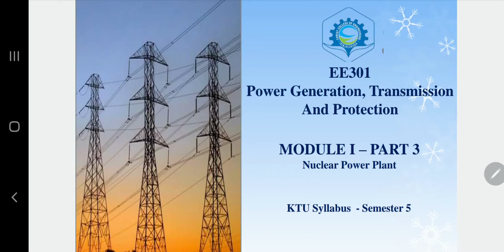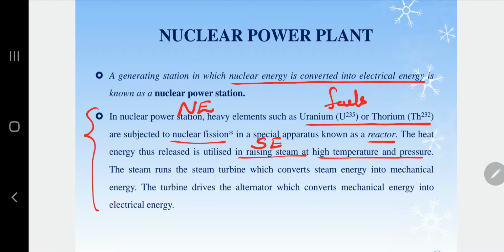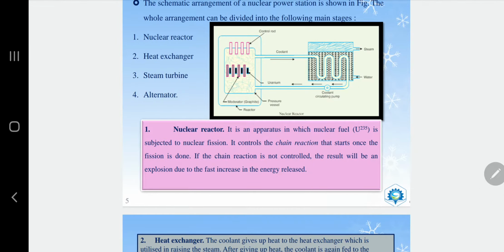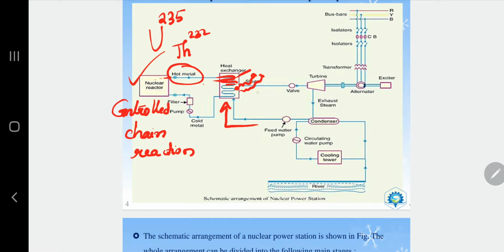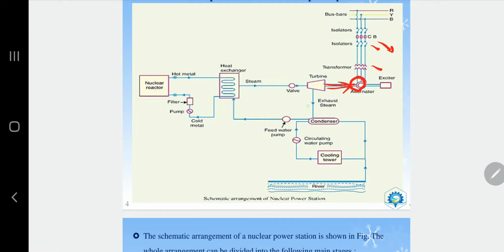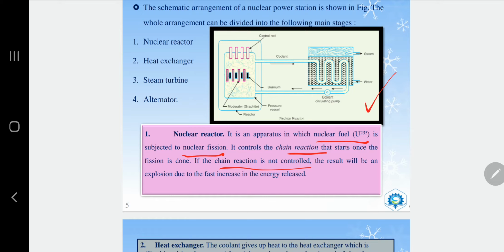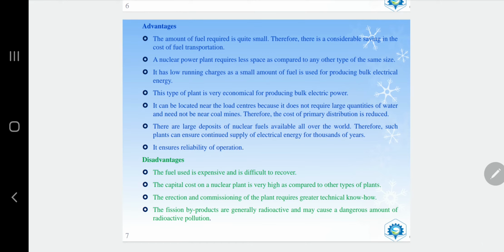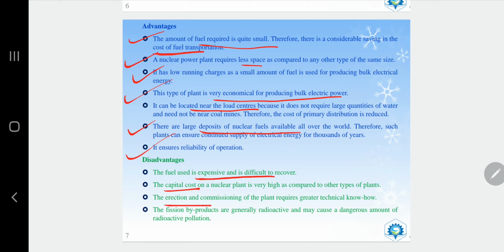Nuclear Power Plant